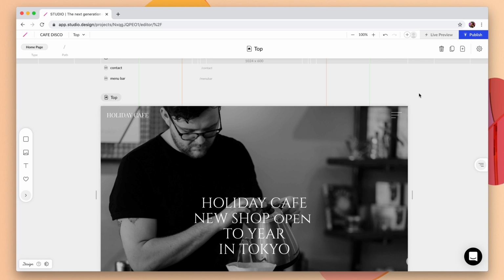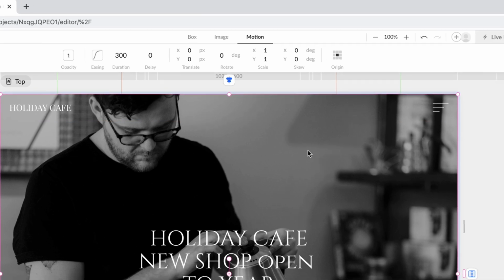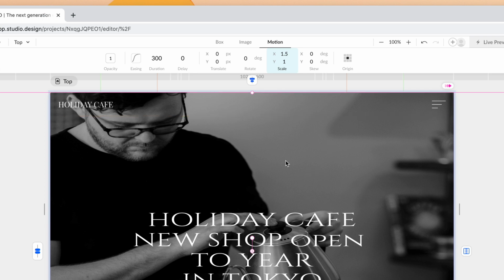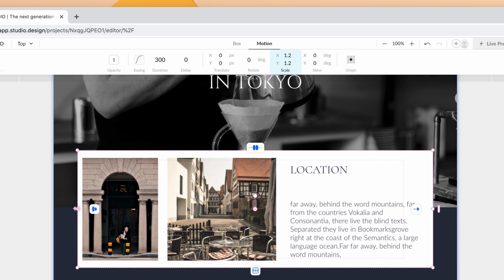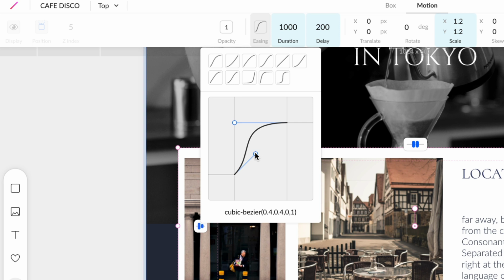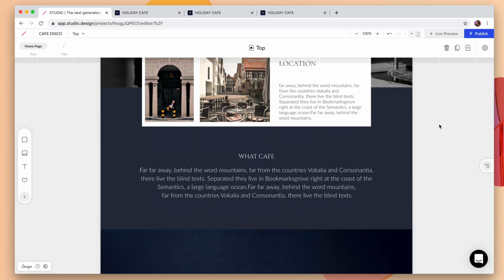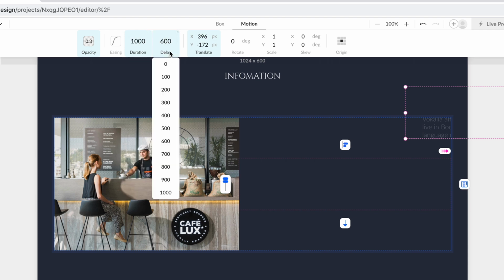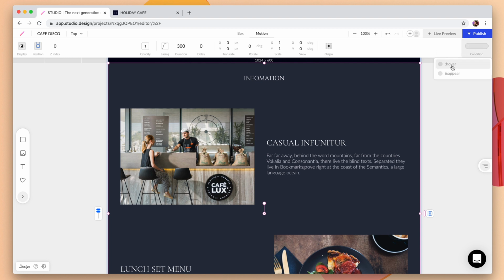Introducing Animation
STUDIO's animation feature allows the box to be transformed to a desired state with a transition between two points.